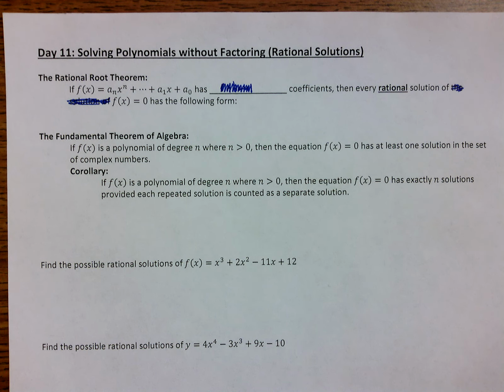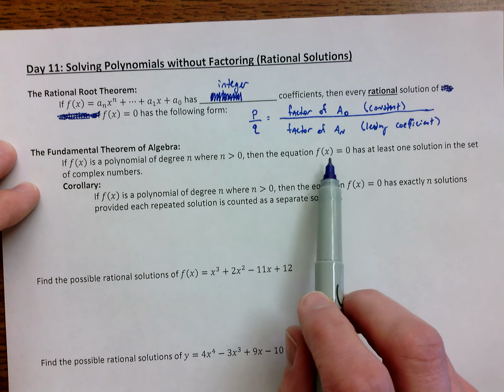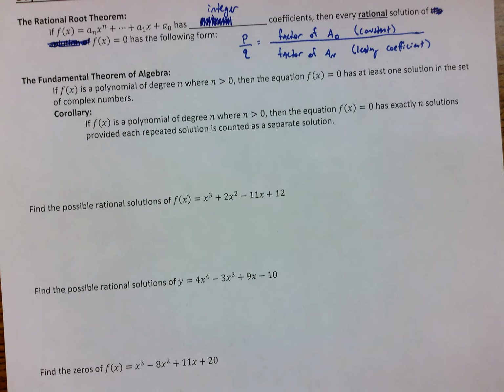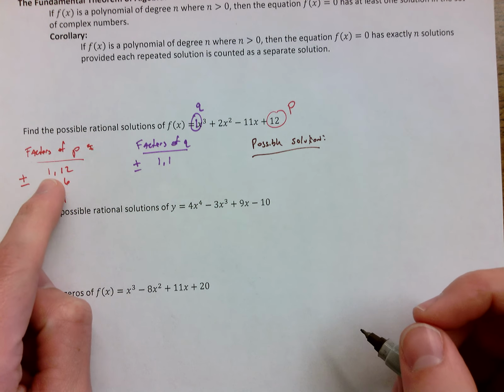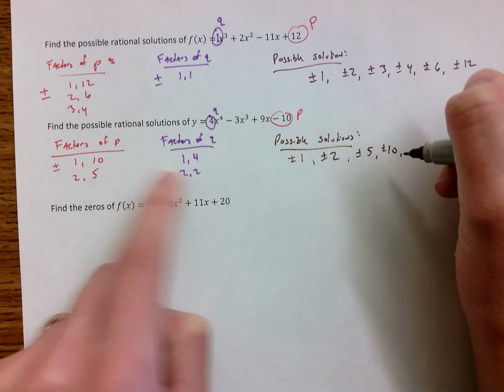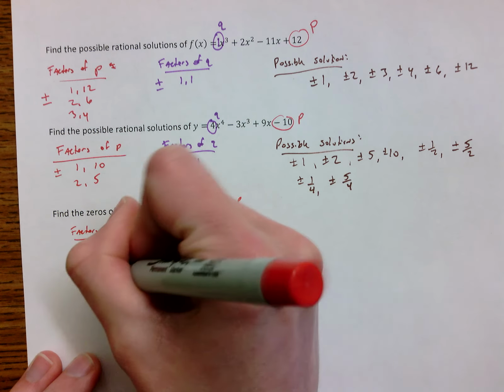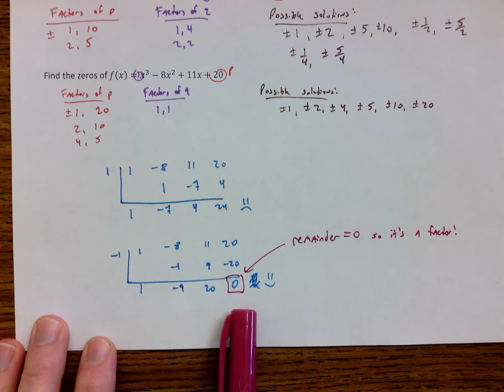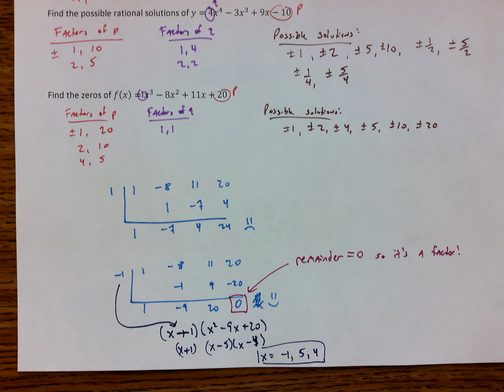Solving Polynomials Without Factoring (Rational Solutions)